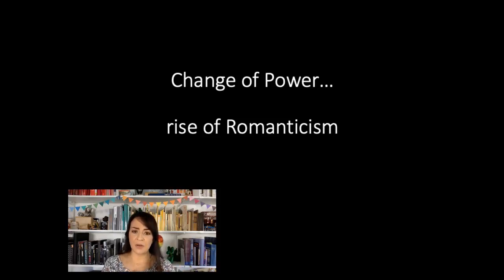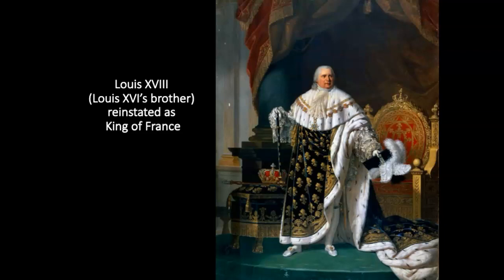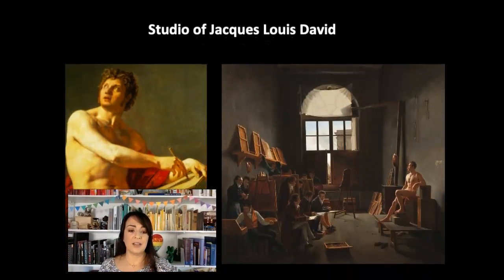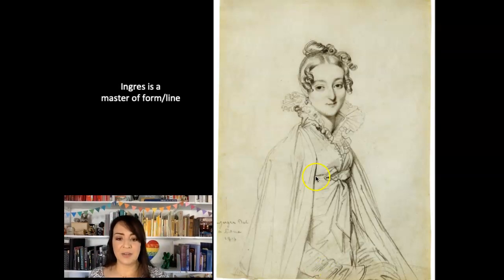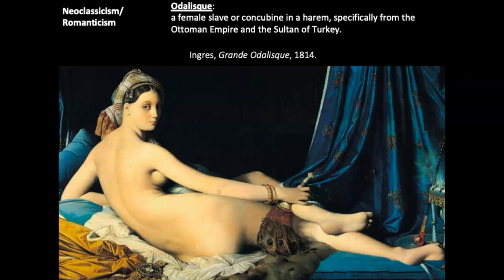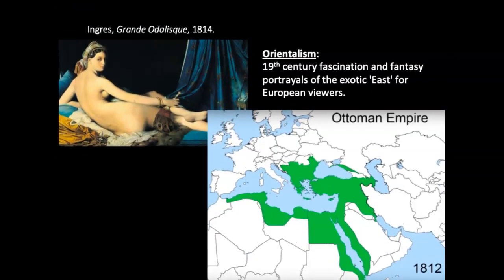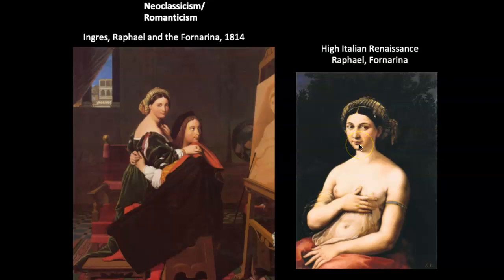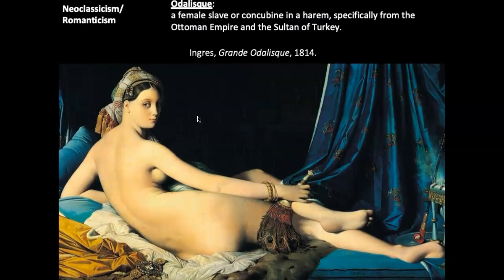Romanticism: Ingres, Grande Odalisque